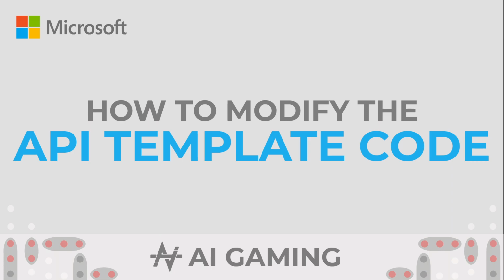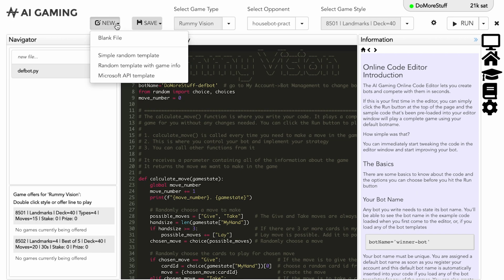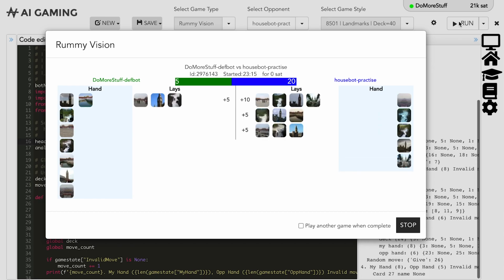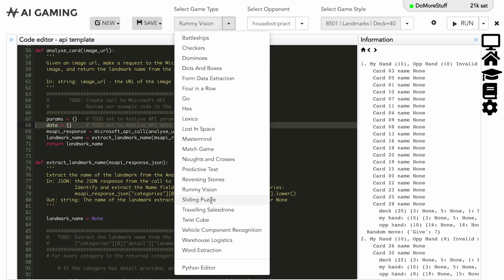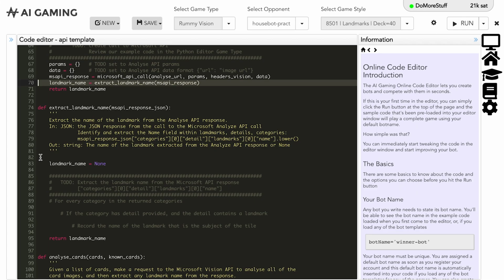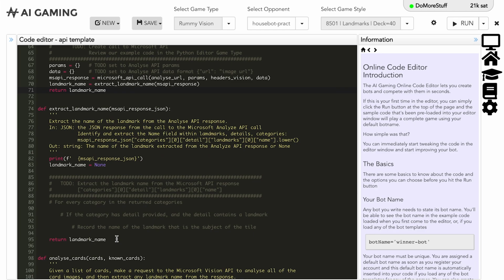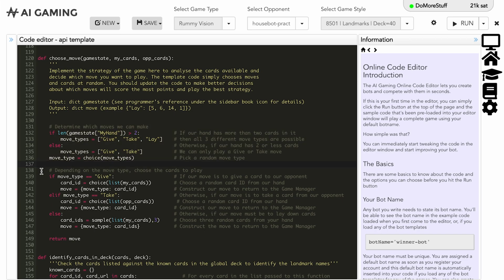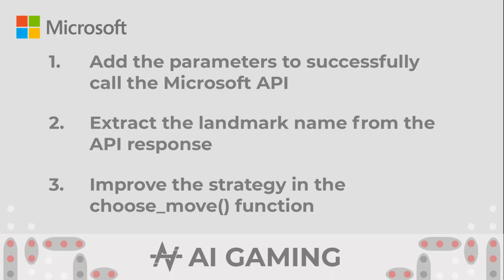How to add Computer Vision to the template code